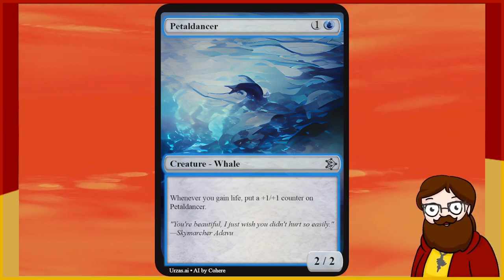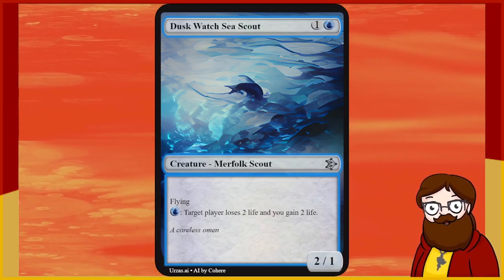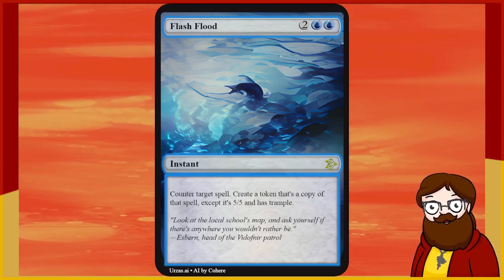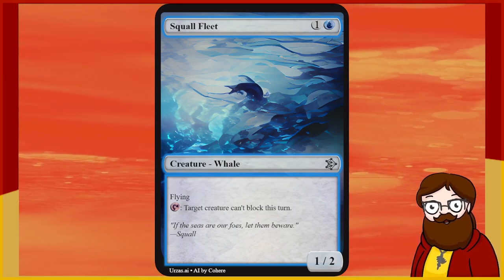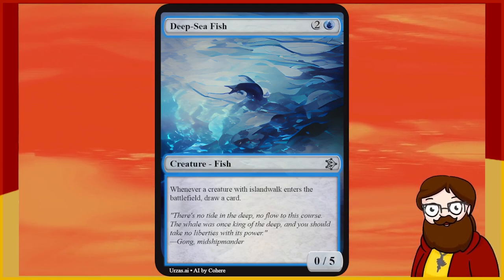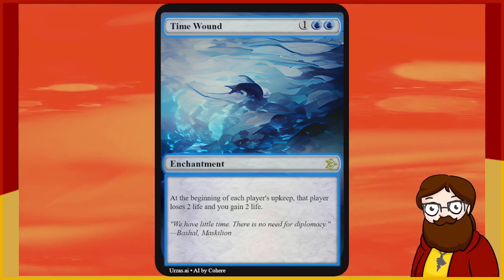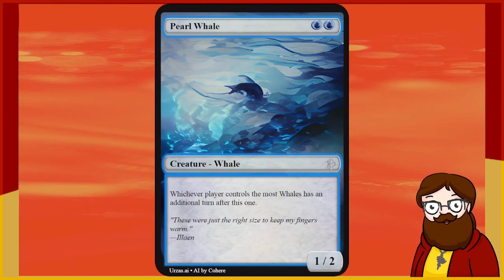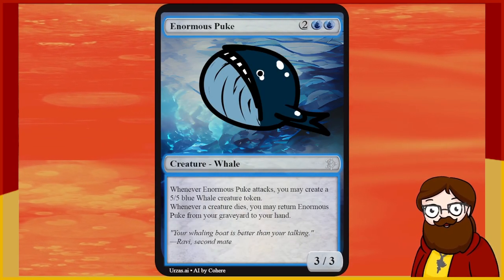The Shortlist: Magic AI Showdown Set 1 Review Part 1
It's the first part of our review of all cards saved in forging for the Magic AI showdown.

By the way, how do we feel about music versus no music? I dunno.

in the video I mention Pstereo by Emilie Nicolas. It's good you can watch the music video here:

Urza's AI is a powerful website for making AI generated Magic Cards.
By inputting a Deck Name and the mana cost, we can forge random cards with a (hopefully) balanced power level.
Using only what the AI gives us we can turn these random cards into serious limited gameplay.